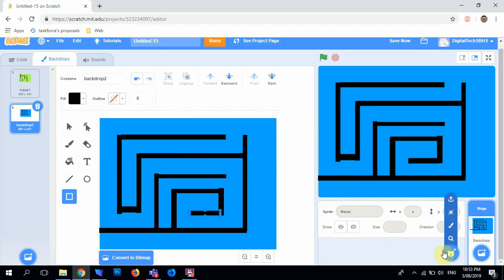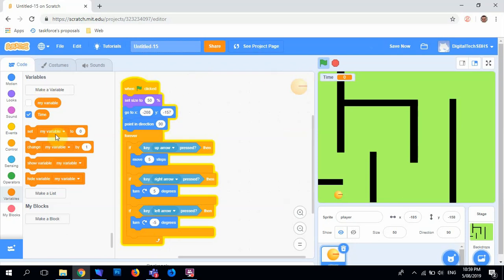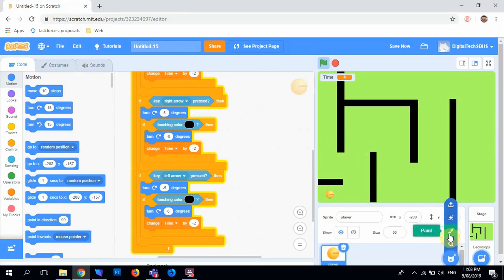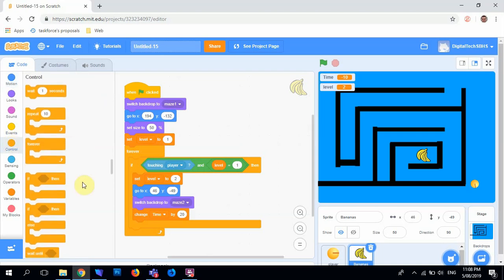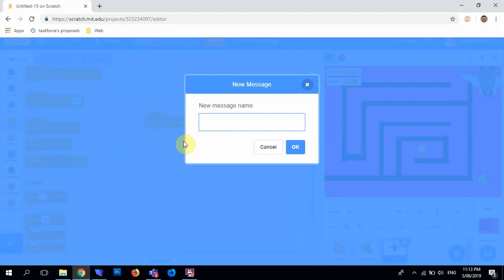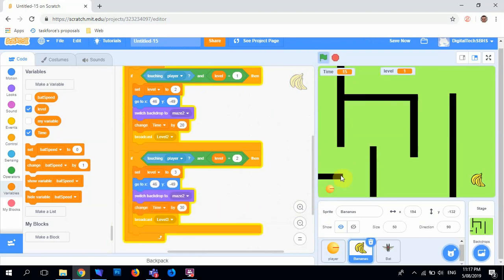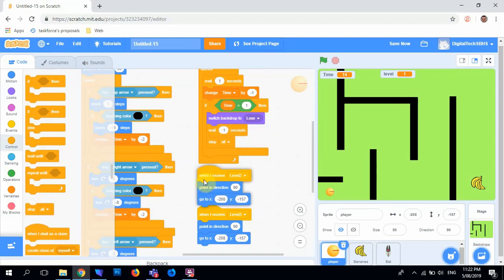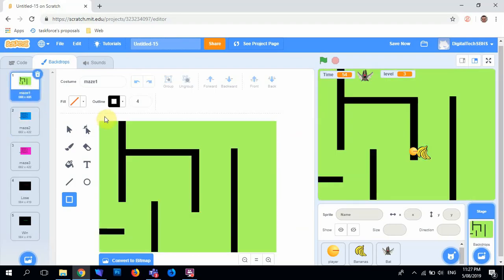Scratch Maze game tutorial